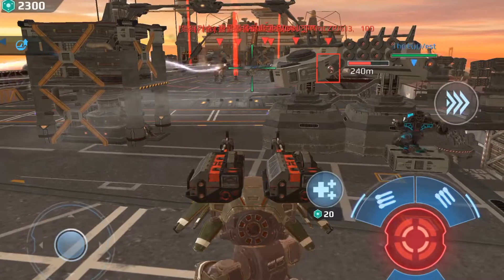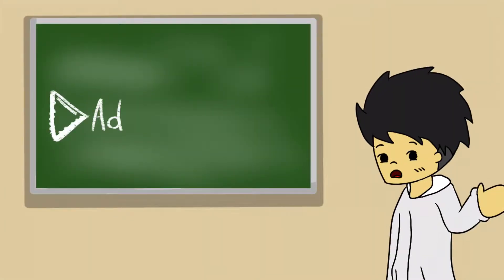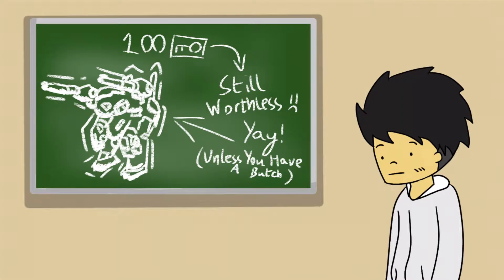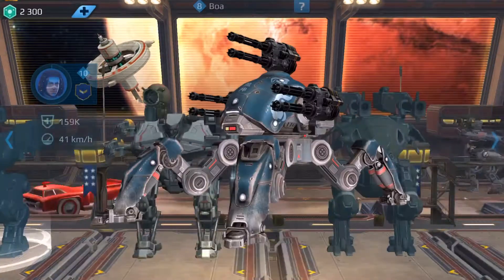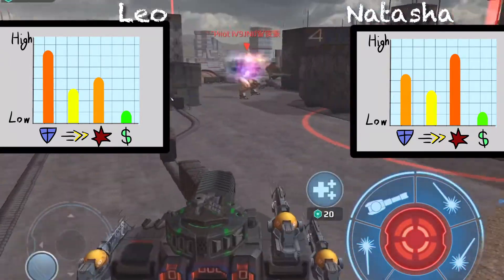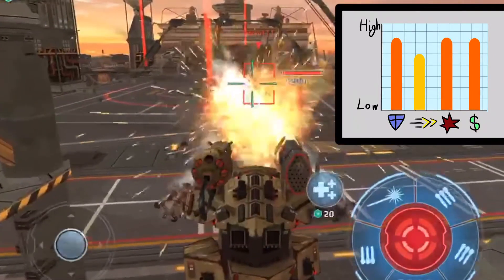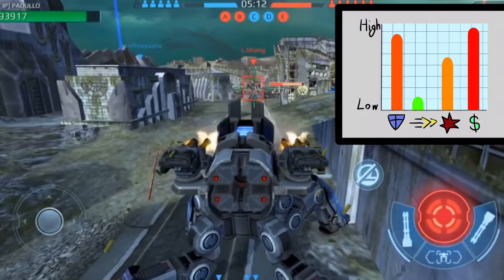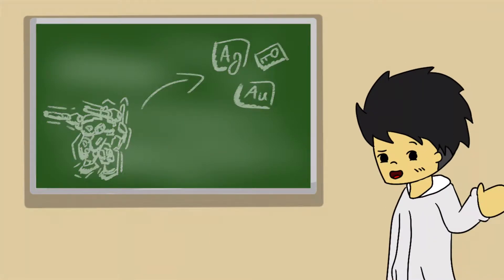How to Speed Up Progress in War Robots - Walking War Robots Tutorial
I've been playing War Robots for a while now and I've struggled making progress without money.
Here are my discoveries on speeding up progress! Enjoy!

Make sure to do so to help my little channel grow!

Mariothesmashbro helped me out on my channel so much!